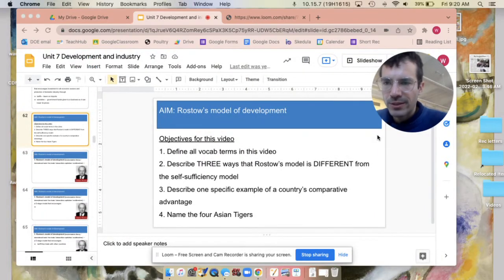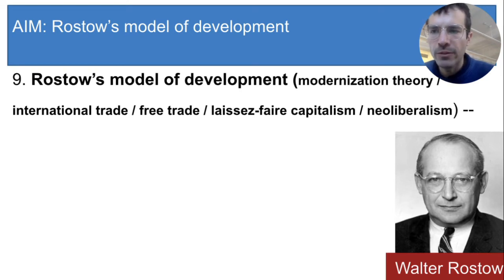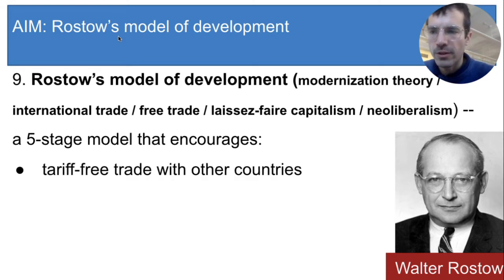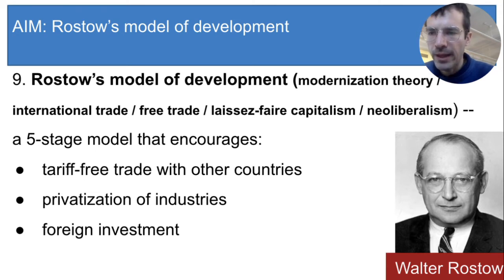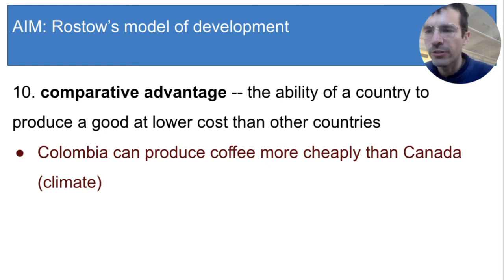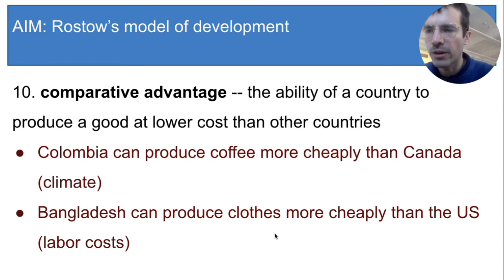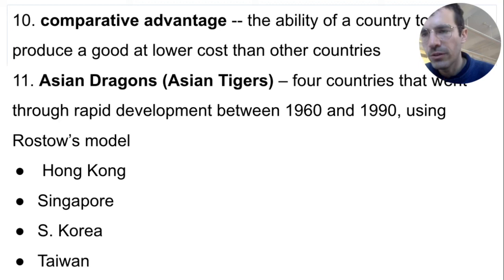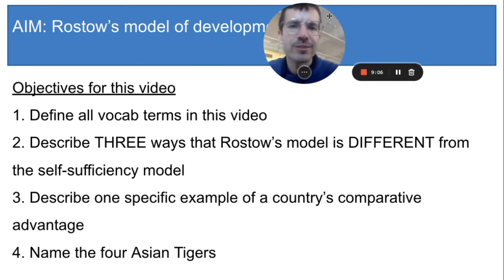Rostow's model of development